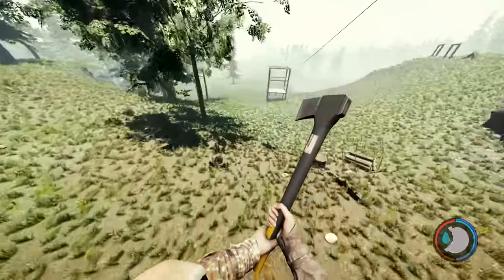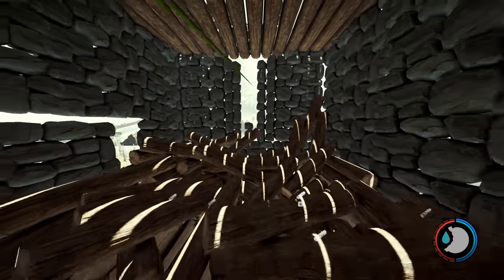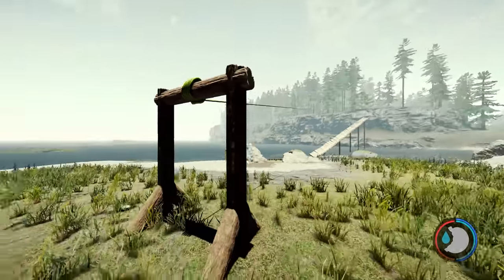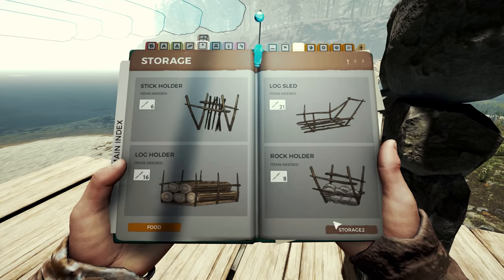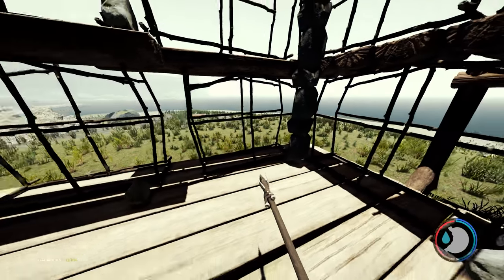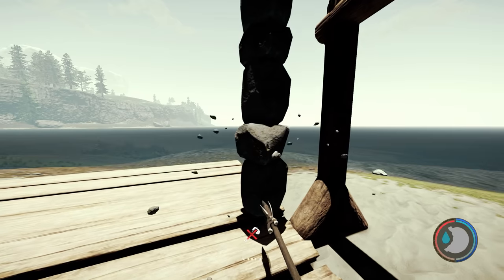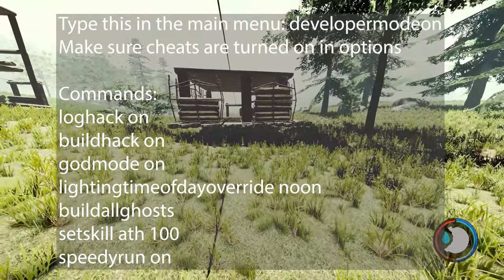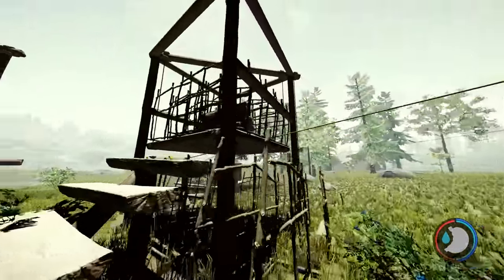How To Make Custom Zipline Log Catchers | The Forest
In this video of The Forest, I show you how to make custom zipline log catchers. These are required to prevent logs from exploding on ziplines.

The first attempt at this video, this is unlisted:
make videos, guides, tutorials, and let's plays primarily for The Forest.  My focus is giving the information you need as quick as possible so you can get back to playing.

★Farkets Gear
► Case: ASUS TUF G501 White
► MOBO: Asus ROG Maximus VII Hero
► CPU: Intel 10900k
► GPU: Asus RTX-3080 STRIX ROG OC Edition
► Drives: 3x ADATA XPG 2TB Spectrix S40G PCIe M.2 NVMe SSD
► Keyboard & Mouse: Logitech G903 & Logitech G900